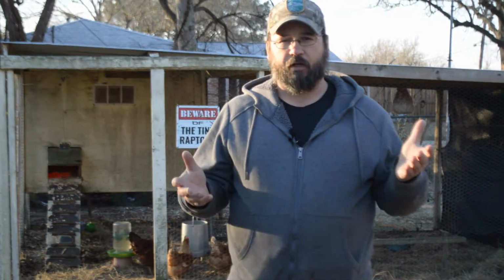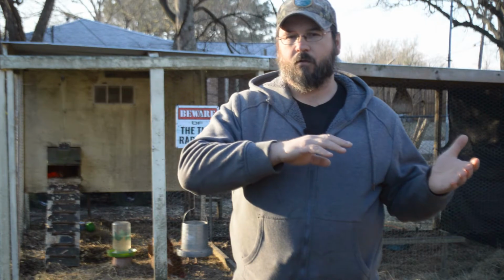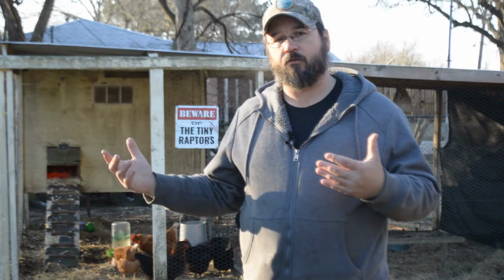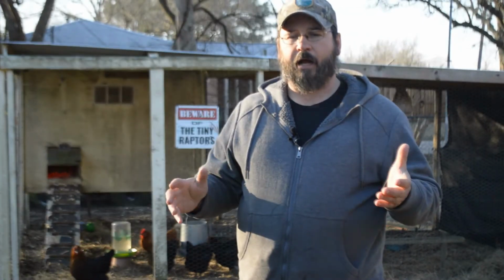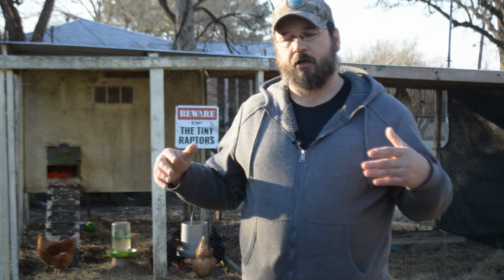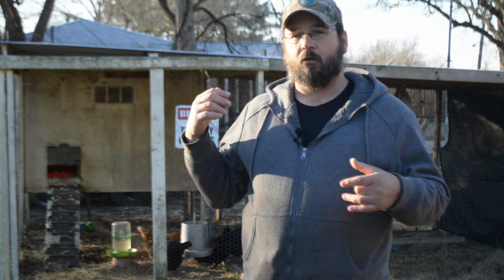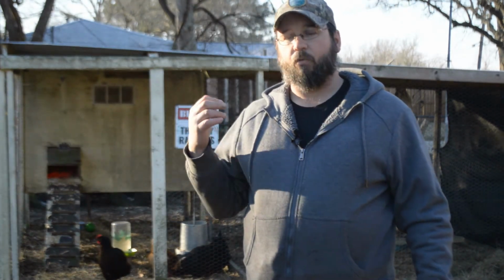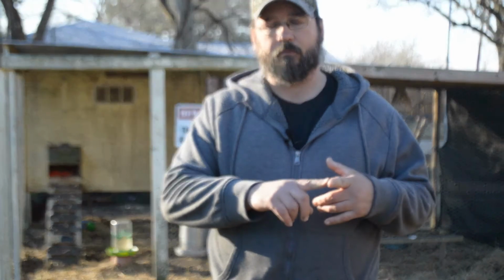Beginner's guide to backyard chickens - plus an egg production boosting snack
I discuss different breeds, type, and requirements for backyard chickens. plus a simple snack to increase egg production.

Egg booster recipe (serves 6 chickens)

1 cup whole oats (store brand works fine)
3 Tbsp olive oil
1 clove minced garlic
2 Tbsp cayenne pepper

Mix together well (wear a glove) and sprinkle on ground for a snack!

Hey everyone!

The purpose of this channel is to educate the viewers, and share everything I know about gardening , and that sometimes include product recommendations.

I do believe in the products I mention on my channel, and have experience with them. I will never promote a product I haven’t tried or think you’ll benefit from.